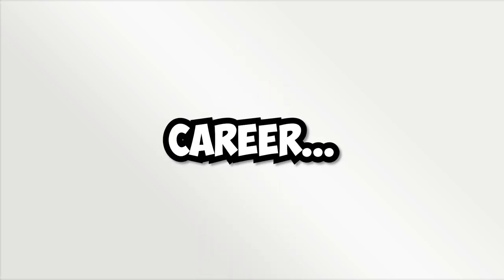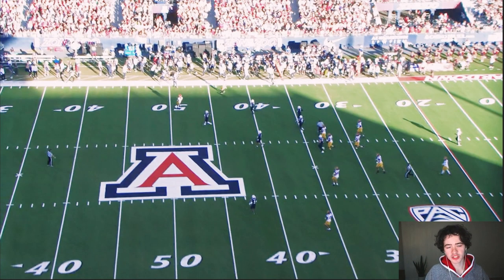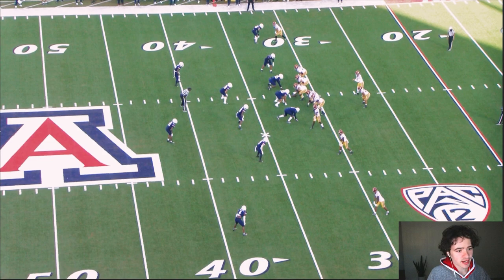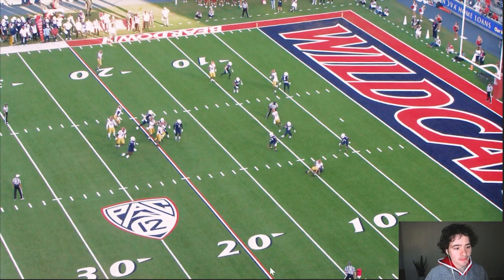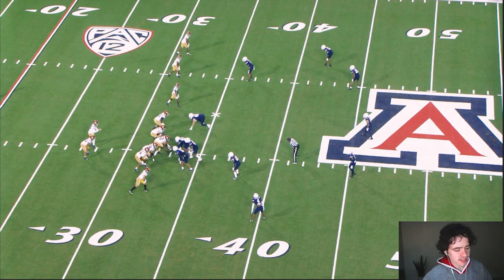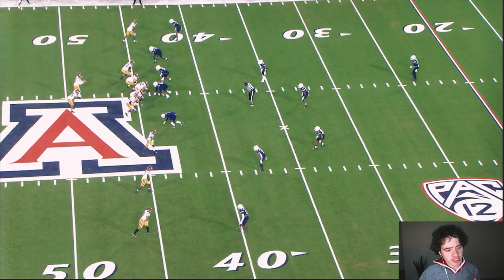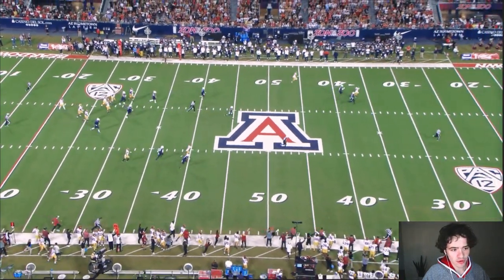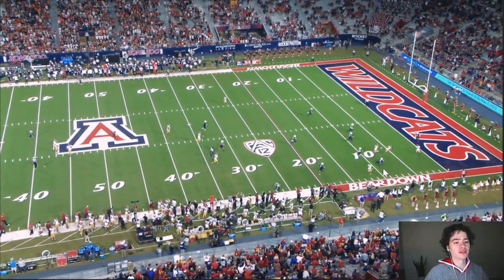Caleb Williams Film Breakdown | Best QB in College Football? | USC vs Arizona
Caleb WIlliams is one of the best Quarterbacks in College football this 2022 season. He just had his best game in USC vs University of Arizona and Lincoln Riley was loving all of Caleb Williams Highlights. In this Film review / breakdown I go through the All-22 footage to review how he played in usc vs uofa. Jordan Addison didn't even play for USC so his best recevier was out and he still put up the BEST stats of his career. Caleb Williams will be selected HIGH in the 2023 NFL Draft. Probably 1st round QB.

for FREE full access to all of our podcasts and join the community!

Text 'LAFB' to 31032 to join the conversation!

Lincoln Riley is the USC Trojans Football Head Coach for the 2022 College Football Season but after the 2023 NFL Draft the USC Trojans could have more transfers come in and highlights from 2023 NFL Draft prospects.